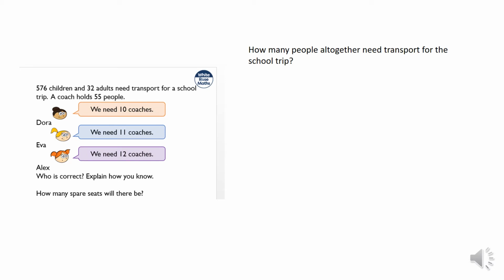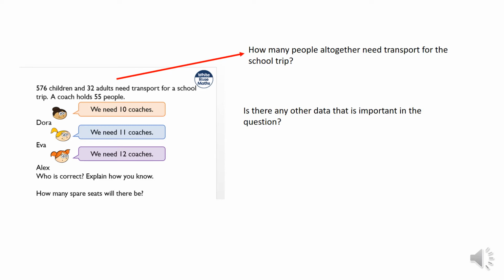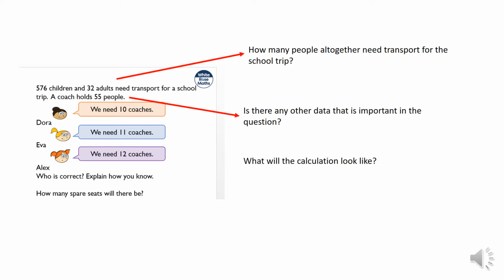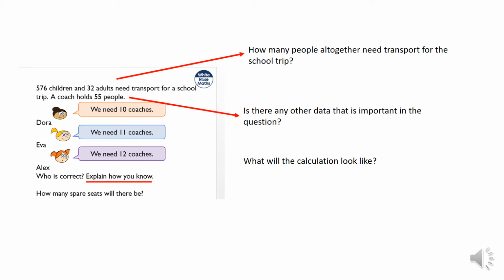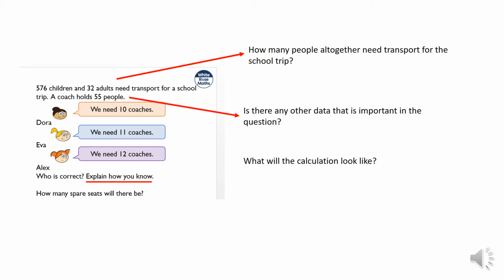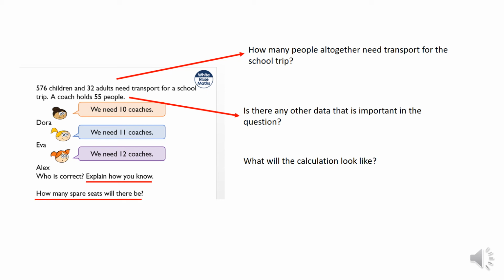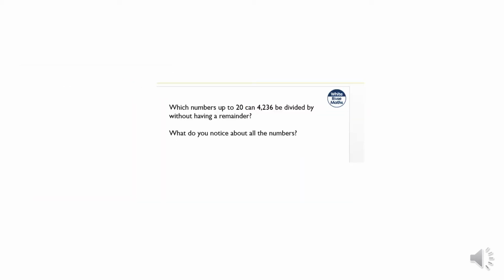Thursday 7th May Y6 maths